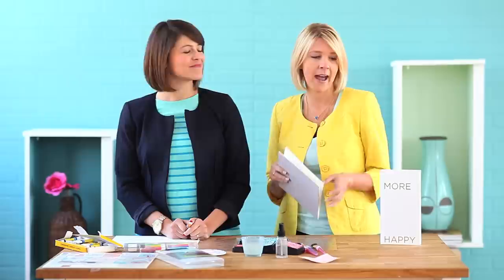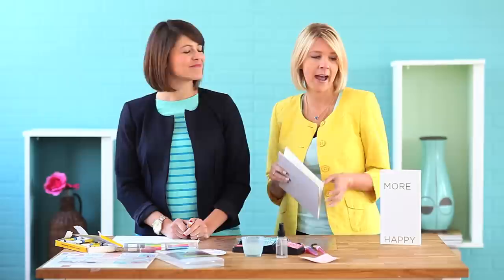Cosmo Cricket Just Add Watercolor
This Just Add Watercolor Collection from Cosmo Cricket is so fun to play with! You literally just add watercolor to reveal the pretty phrases and designs. In this fun video we used Gelatos, Distress Ink Pads, and Watercolor Paint.